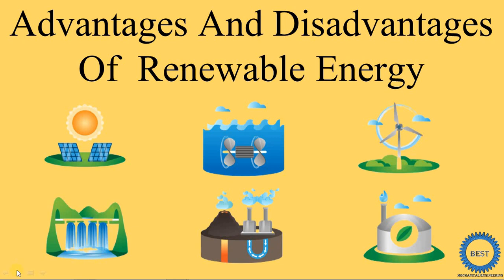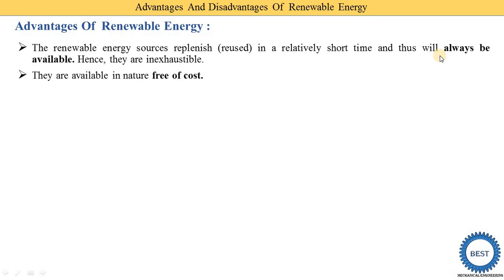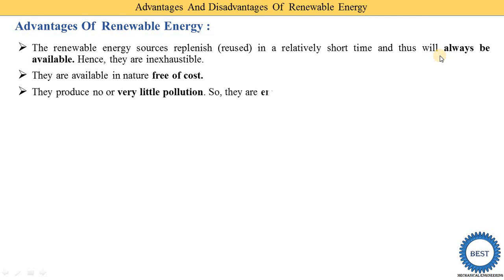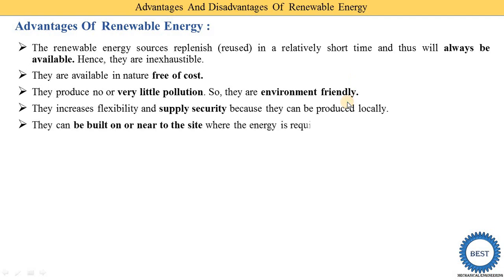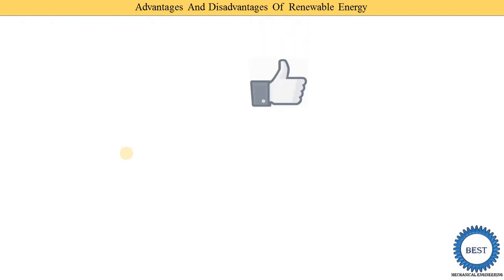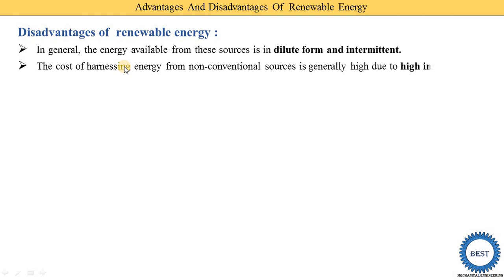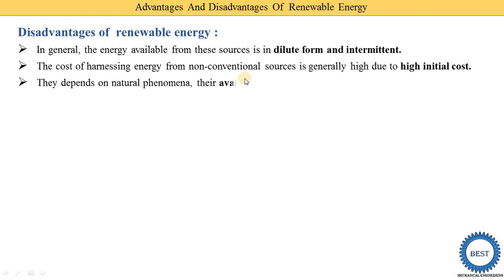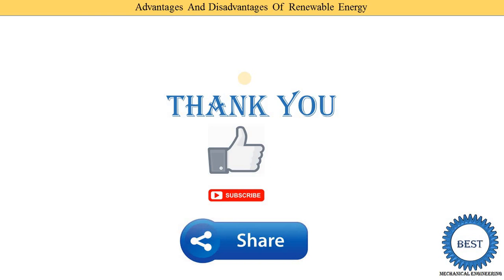Advantages And Disadvantages Of Renewable Energy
In this video, I explained Advantages And Disadvantages Of Renewable Energy.

Chapter: Scenario of Renewable Energy (RE) Sources:
Playlist of Scenario of Renewable Energy (RE) Sources: